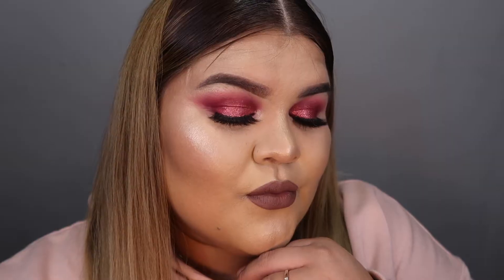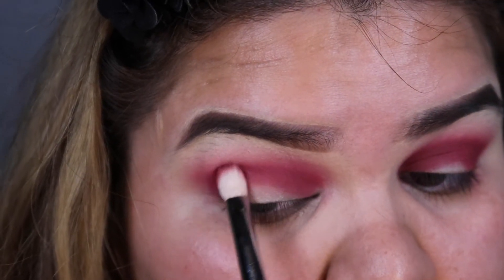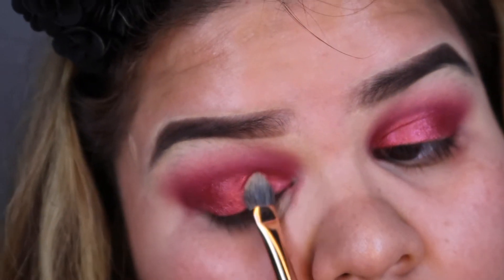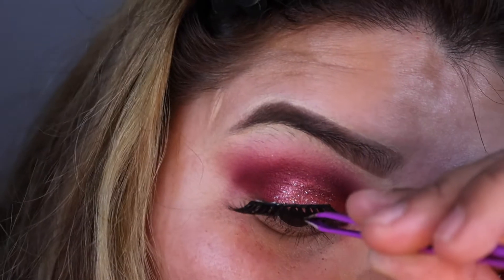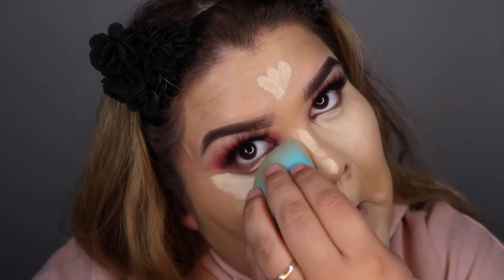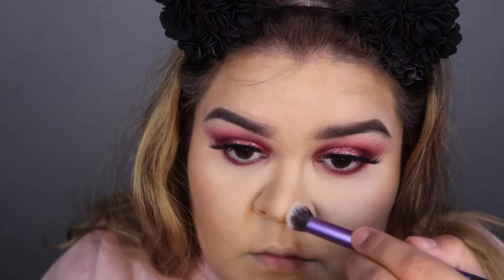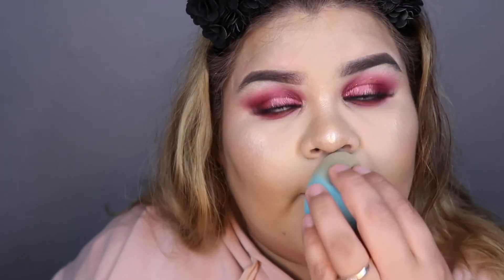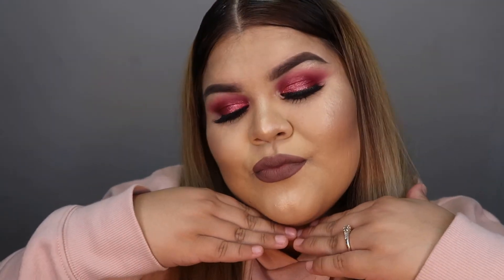Fall Cranberry Makeup Look!